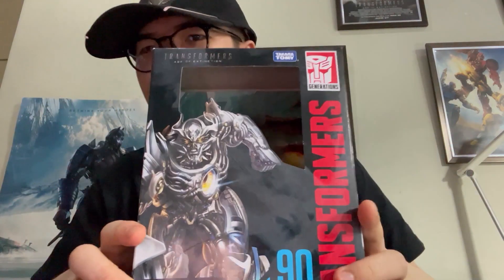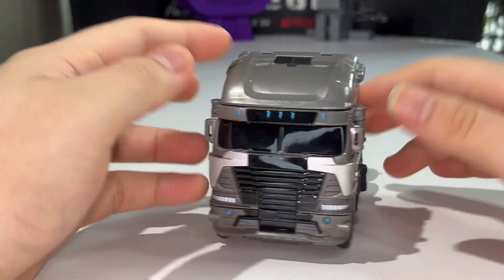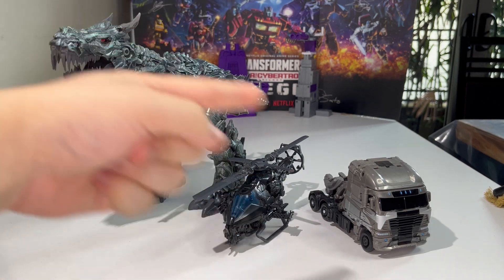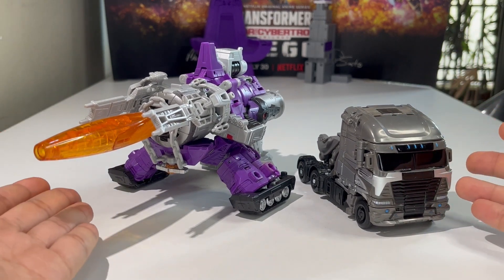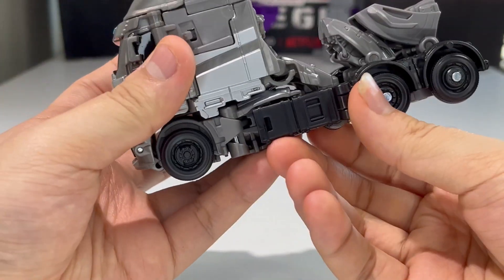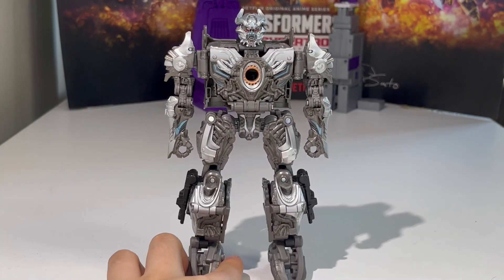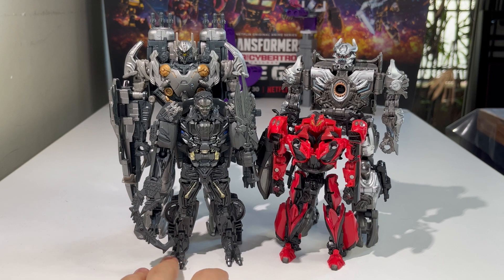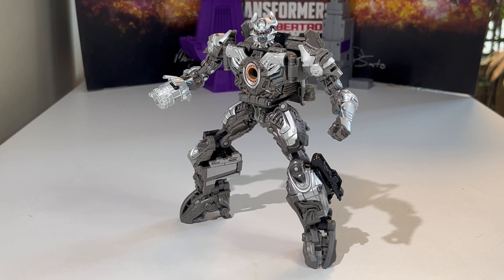JJ Prime REVIEWS: Transformers Studio Series 90 Voyager GALVATRON!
Welcome to the full review of Transformers Studio Series 90 Voyager Class Galvatron! Finally, Hasbro has given us a proper Studio Series version of Age Of Extinction Galvatron and me personally, I am not disappointed with this release. The figure looks good in bot mode and the truck mode looks pretty good for the most part until you get to the back which has the visible feet sticking out. Yeah unfortunately, the truck mode needed to be compromised in order to have the cleaner robot mode. But hey, this is still leaps and bounds better than the original Voyager Class Galvatron figure. It is way more screen accurate and the articulation is even better. Even the engineering is a lot better since this Studio Series Galvatron actually transforms like a normal Cybertronian. Speaking of which, the transformation is pretty cool, smooth and easy to do, so this is definitely a fun figure to mess with. Overall, I'm pretty pleased with this figure and I do think that this is the best mainline Bayverse Galvatron figure that Hasbro could give us. This is JJ Prime signing off, PEACE OUT!